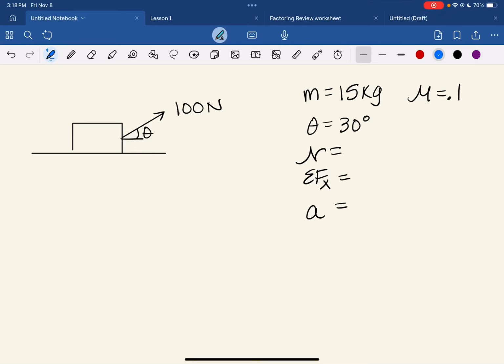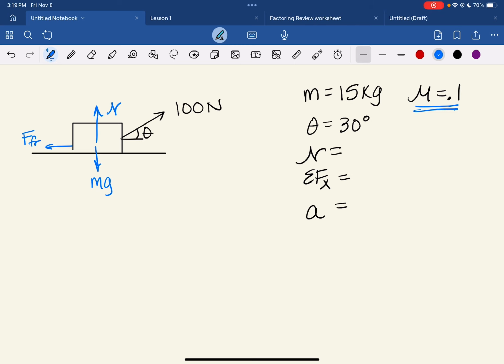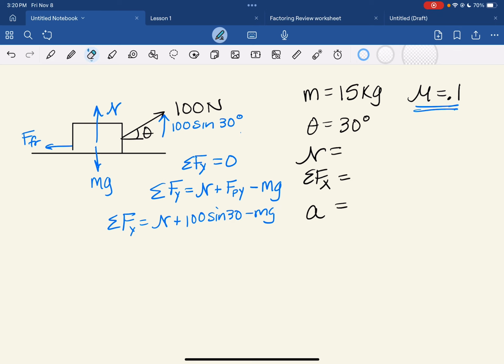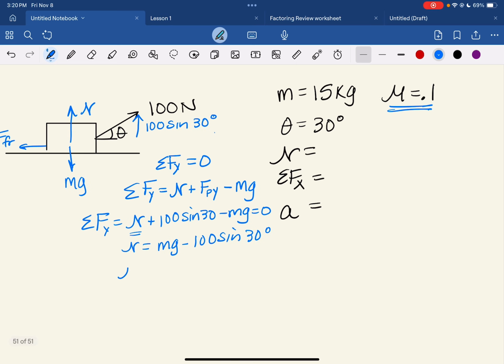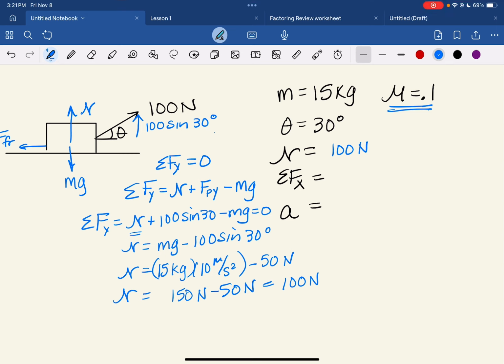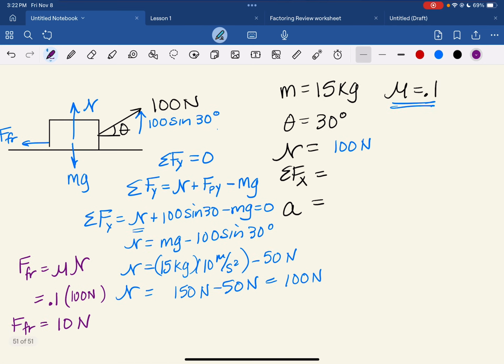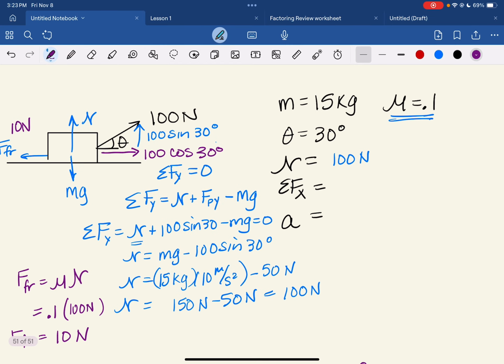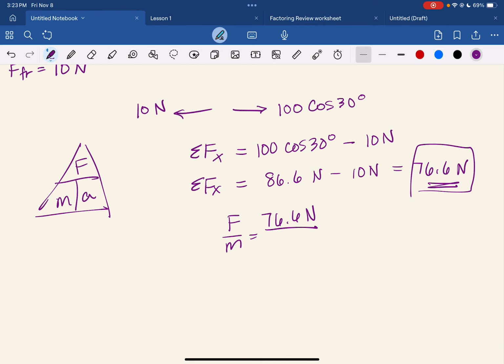Forces, quiz 1: last problem page 1